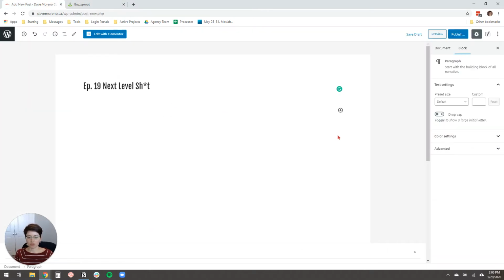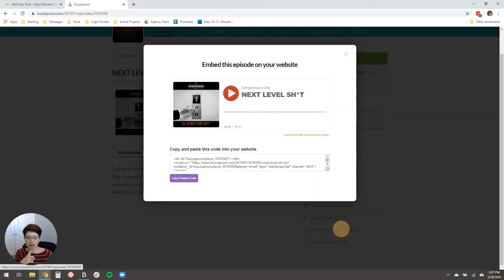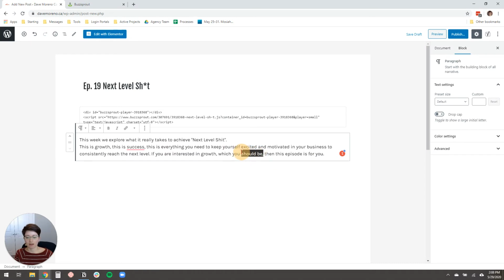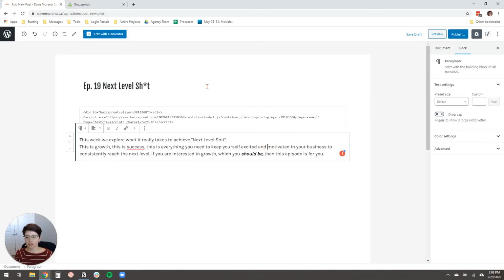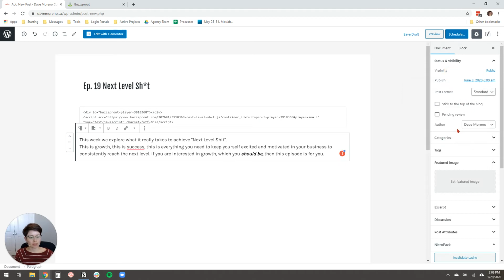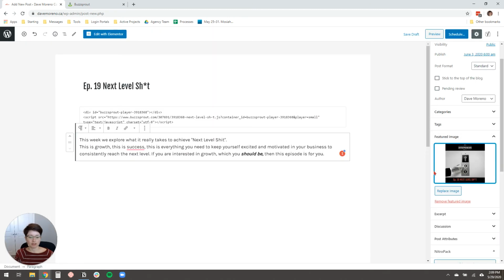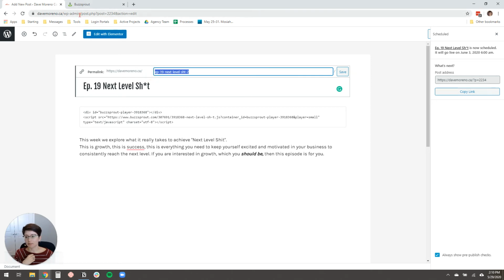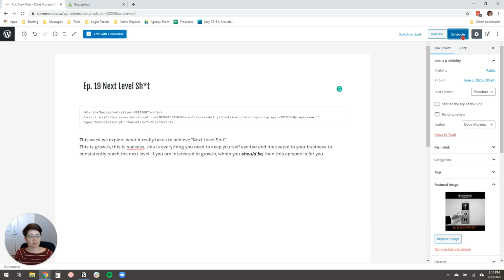How to add a podcast to your website from Buzzsprout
In this tutorial, you'll learn how to embed a Buzzsprout hosted podcast episode onto your WordPress website as a new post. I'll show you how to access the embed code for the podcast, customize the branding, and then add your podcast description and thumbnail image.

Here's the Content Creation Framework I mention in the video so you can create amazing podcast content that will resonate with your audience: